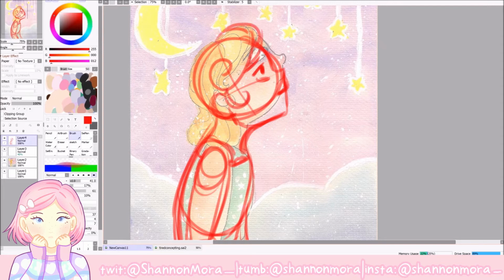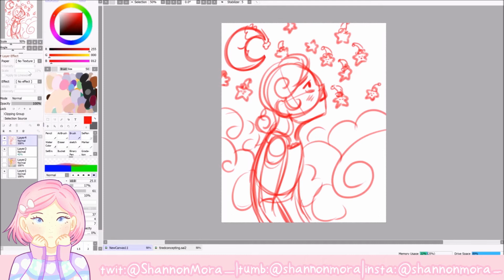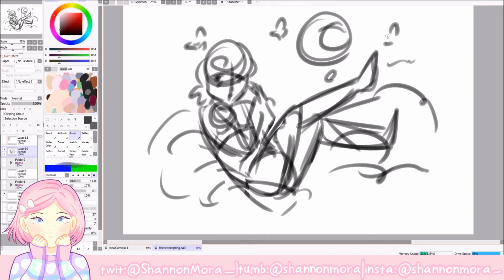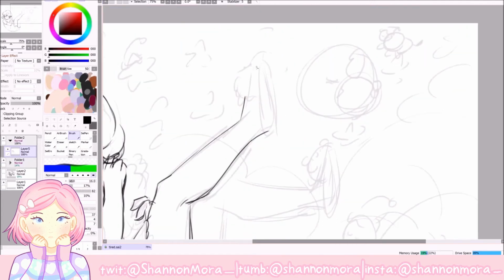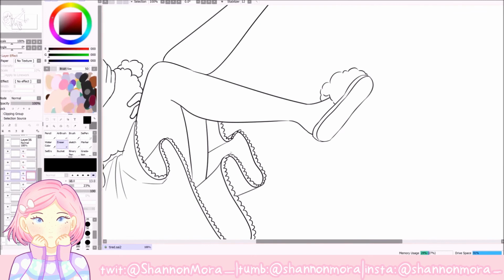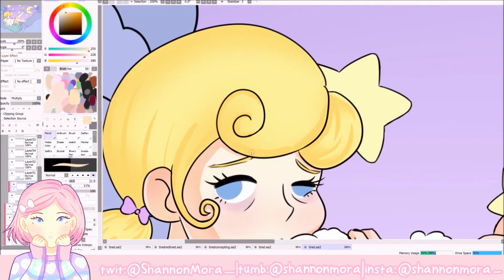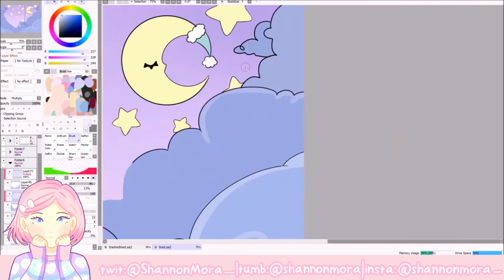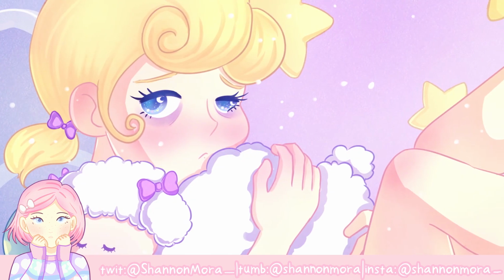Let's Try This Again | Tired